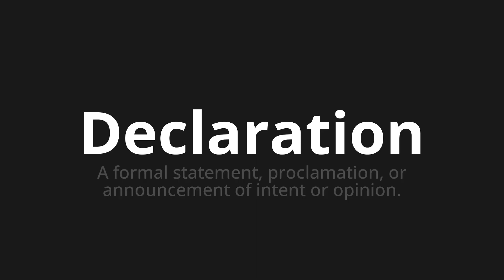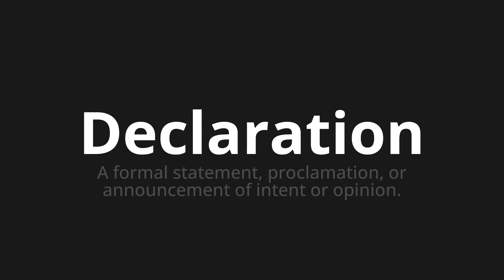How to pronounce Declaration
🌍 Learn a new language now Master the Pronunciation of 'Declaration' - which means : A formal statement, proclamation, or announcement of intent or opinion. 📝 with @HTPronounce 🎓🗣️ - [Your Guide to An error occurred: 'Translator' object has no attribute 'raise_Exception']

Learn to pronounce 'Declaration' perfectly in An error occurred: 'Translator' object has no attribute 'raise_Exception' with our easy and engaging tutorial by @HTPronounce! 📖📽️ In this comprehensive video, we provide you with native speaker examples 🗣️👂 and phonetic breakdowns 🎵 to ensure you get the pronunciation just right.

How to say Declaration in An error occurred: 'Translator' object has no attribute 'raise_Exception'

Whether for travel ✈️, business 💼, or pleasure 🎉, our guide is your key to mastering An error occurred: 'Translator' object has no attribute 'raise_Exception' pronunciation. We make learning fun and effective, helping you sound like a native in no time ⏰.

🌐 Explore new languages with us! Have a specific word in An error occurred: 'Translator' object has no attribute 'raise_Exception' or another language you want to learn? Drop it in the comments 💬 – we love requests!